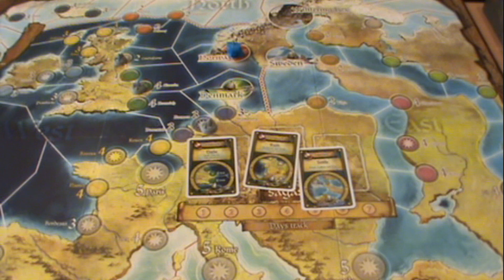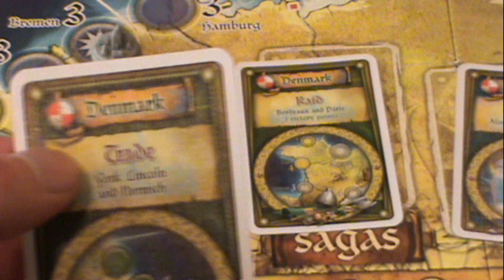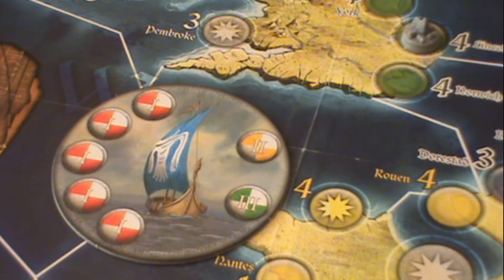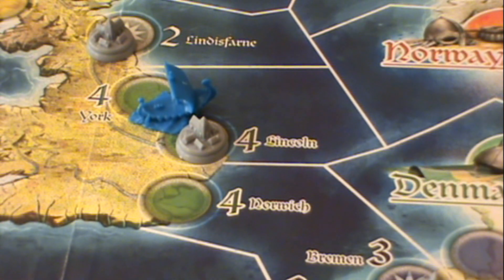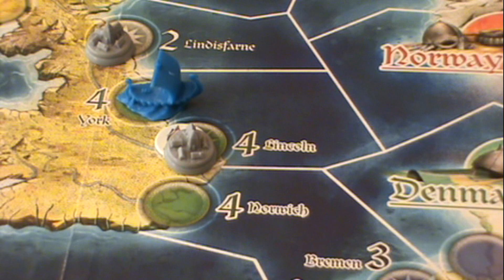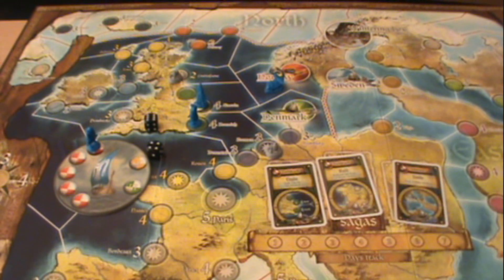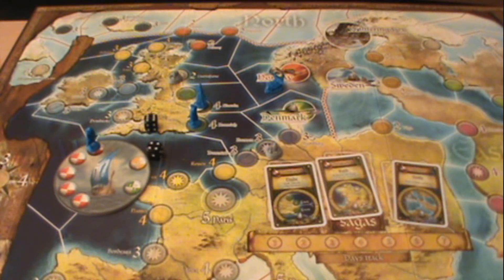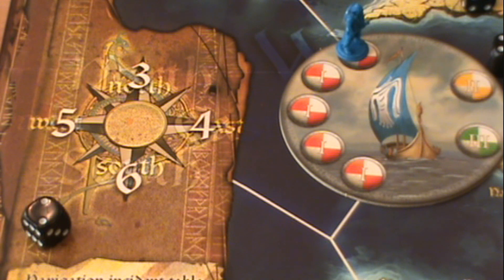Fire and Axe: A Viking Saga Board Game Review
A Review of the Board Game: Fire and Axe, developed by Ragnar Brothers